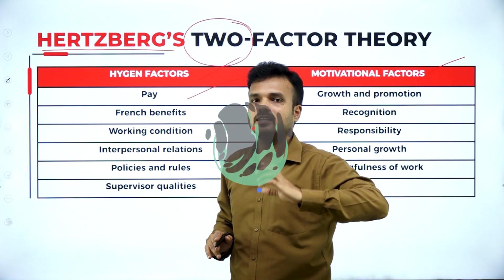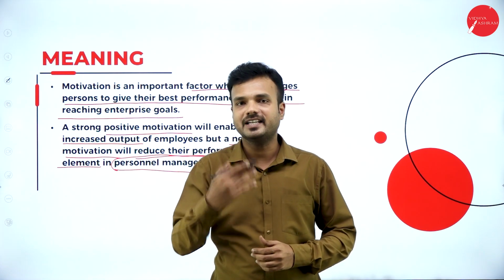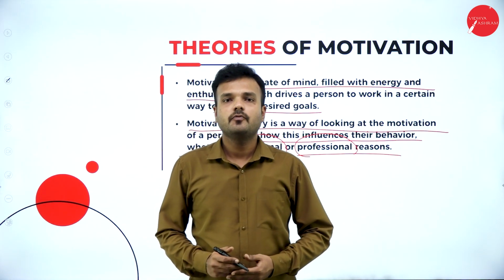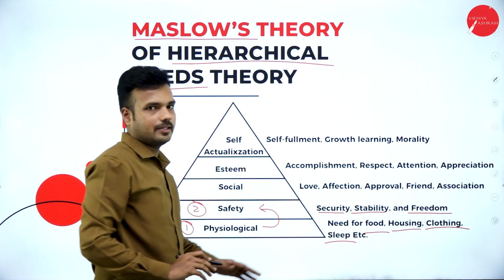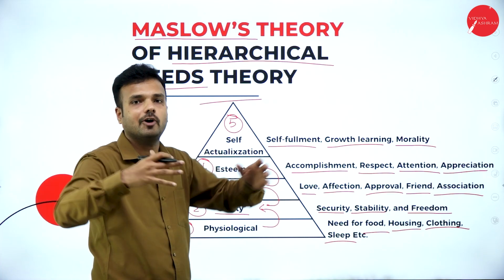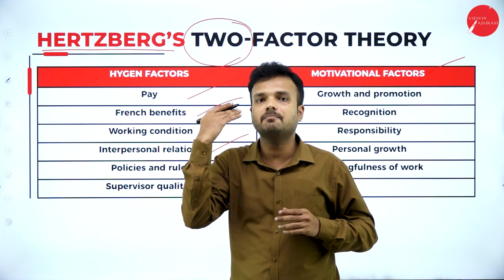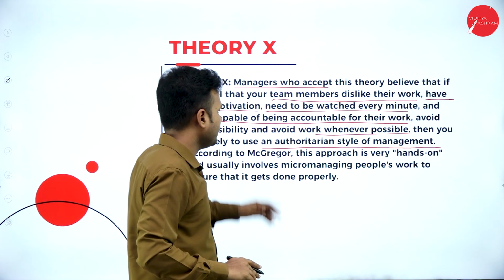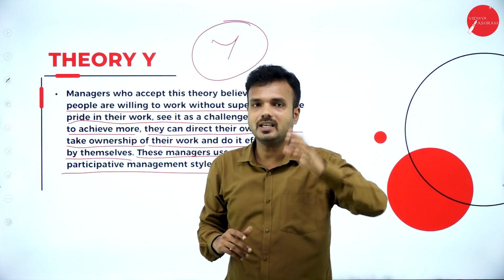DAY 15 | PRINCIPLES & PRACTICES OF MANAGEMENT | I SEM | BBA | SEP | DIRECTING | L3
Course : BBA
Semester : I SEM
Subject :  PRINCIPLES AND PRACTICES OF MANAGEMENT
Chapter Name : DIRECTING
Lecture : 3